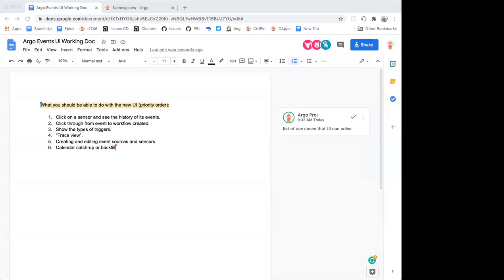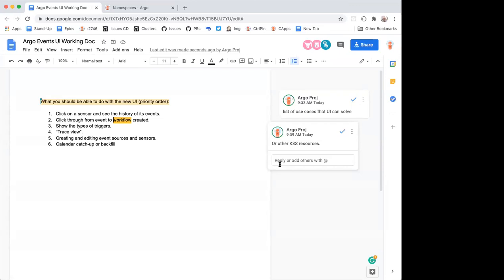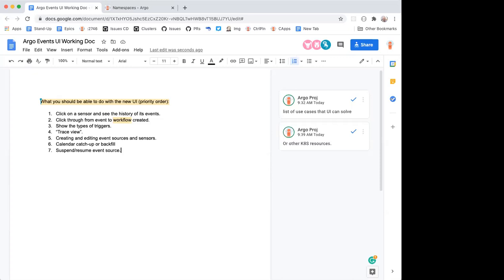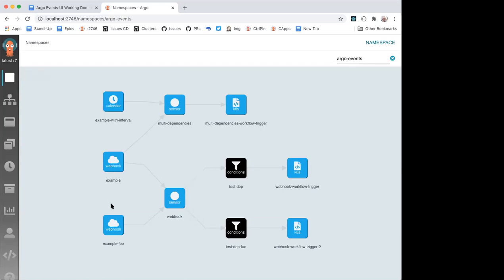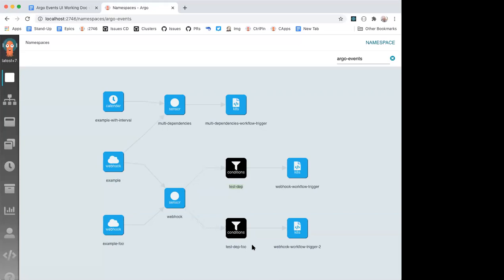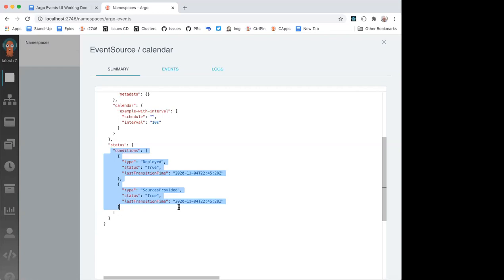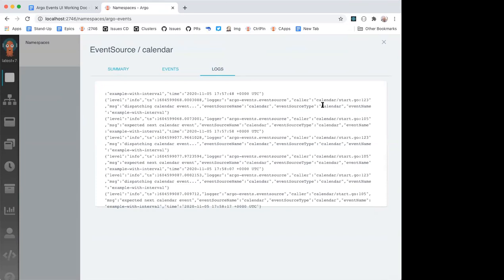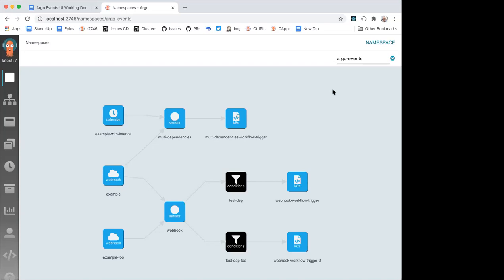Argo Event UI POC Demo